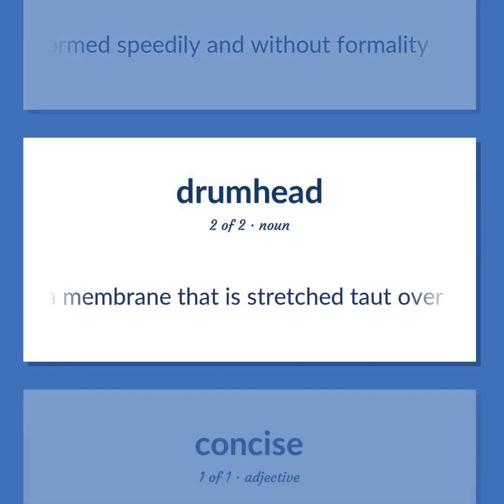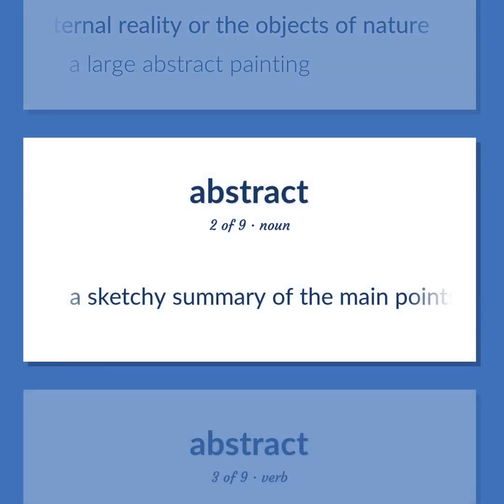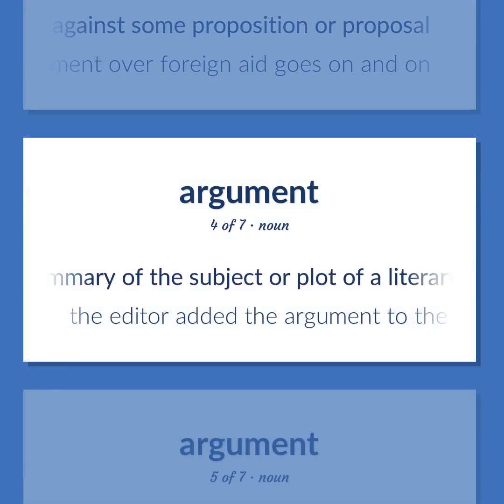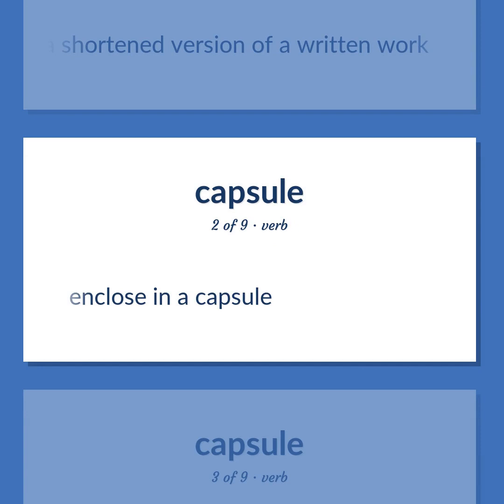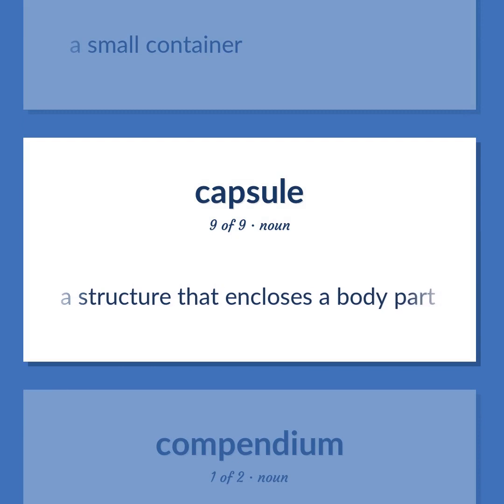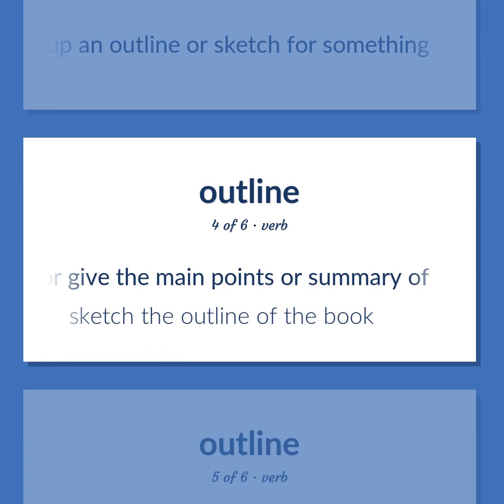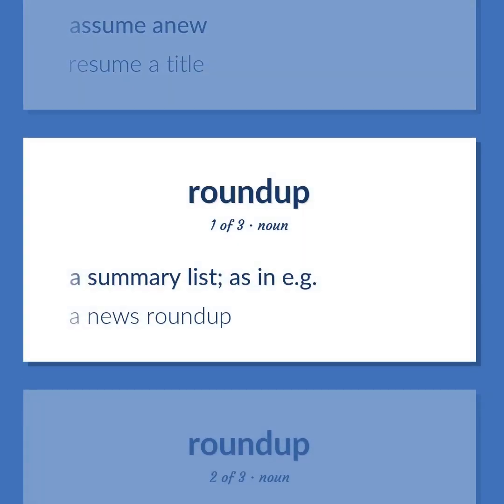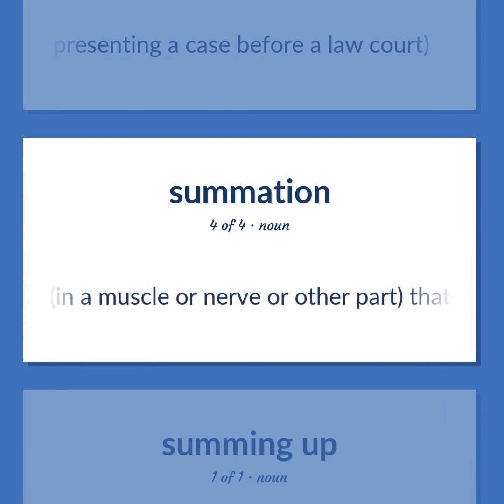Summary - 110 English Vocabulary Flashcards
SUMMARY meaning. Following our free educational materials, you learn English in a great way with ease and efficiency.